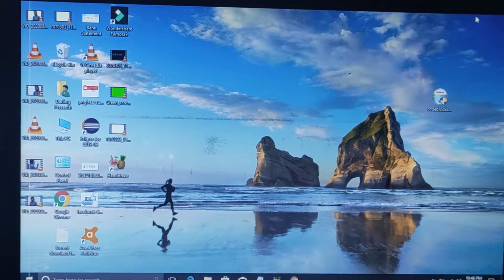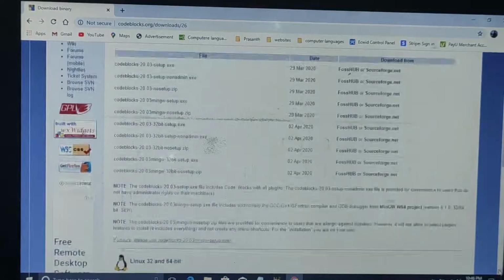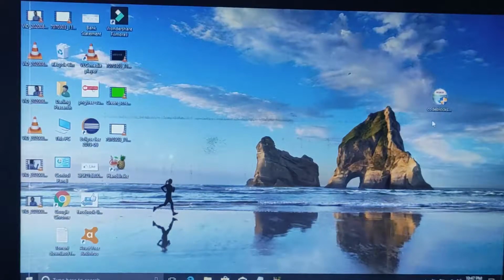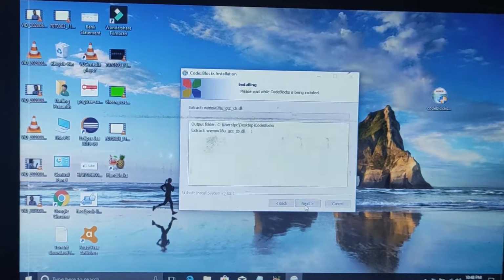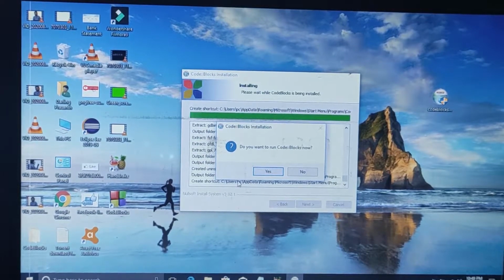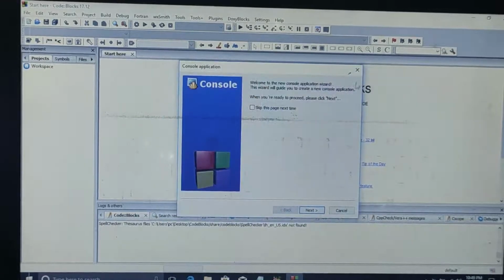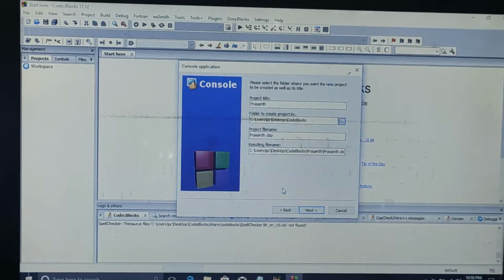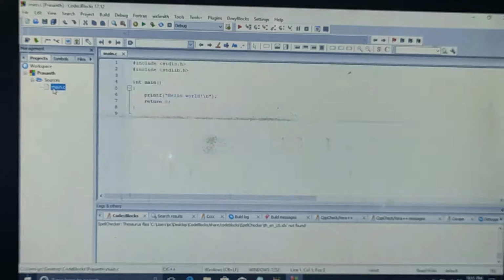C Language Tutorials || How to install CodeBlocks in Windows 10 || Session-7 by Prasanth Ballanki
Programming C
C Language for Beinners

if anyone wants material please drop a request in mail